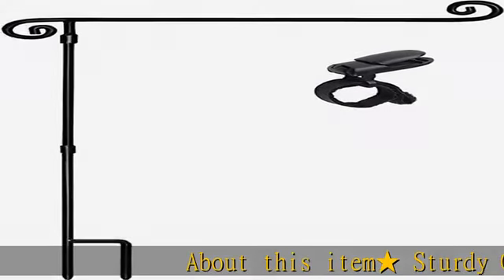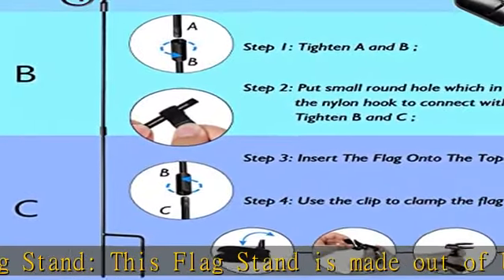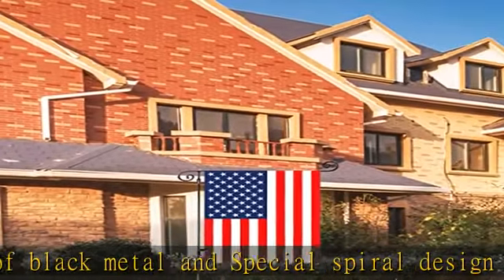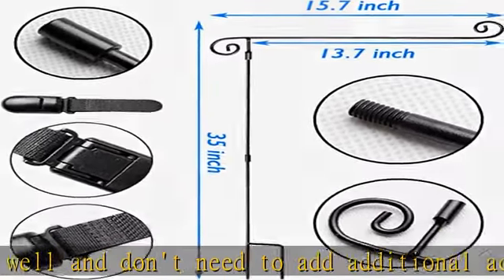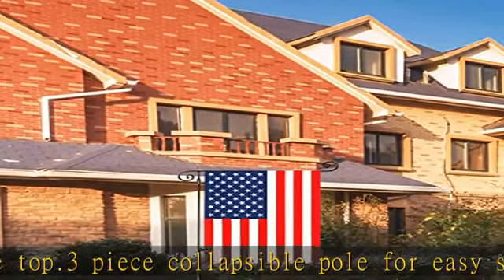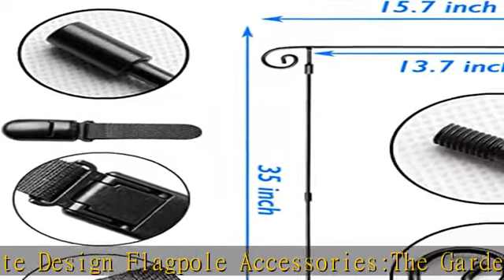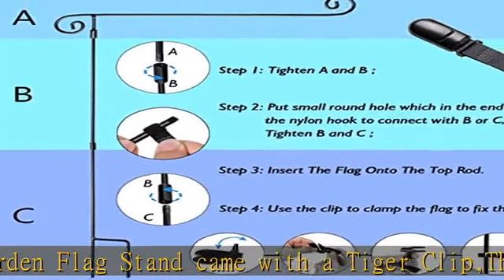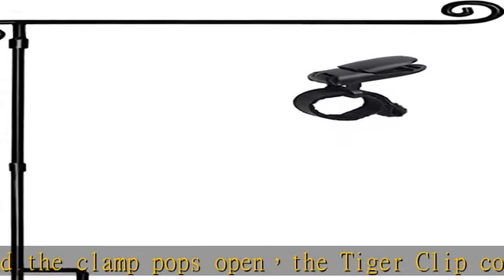Garden Flag Stand, Yard Flag Holder,Garden Flag Hanger,Banner Pole with one Tiger Clip,Fall Decor f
Garden Flag Stand, Yard Flag Holder,Garden Flag Hanger,Banner Pole with one Tiger Clip,Fall Decor for Outdoor Garden Lawn